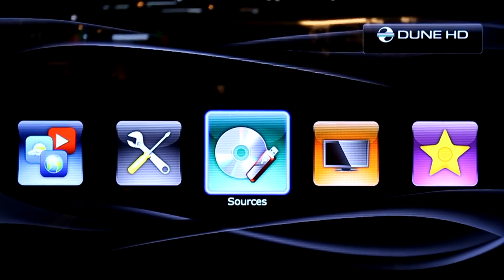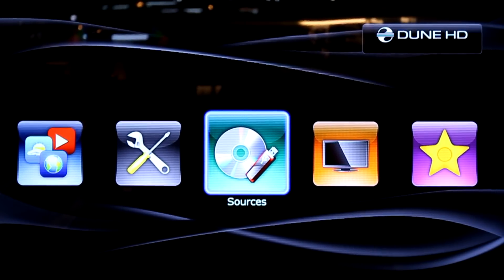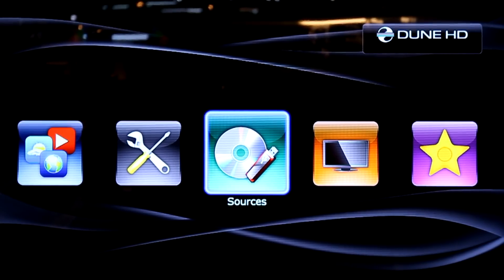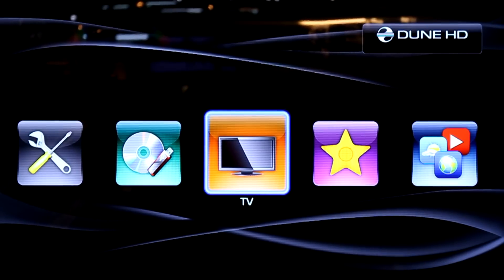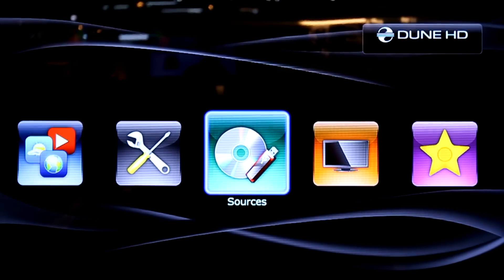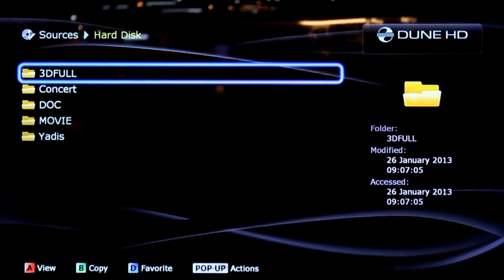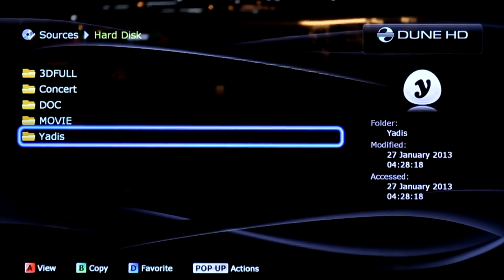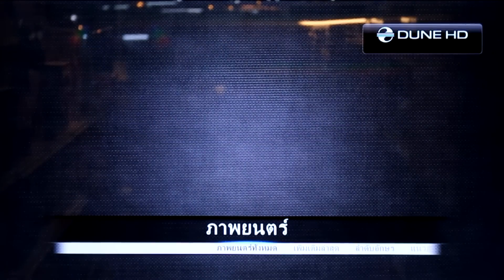การใช้งาน YADIS บน DUNE HD BASE 3D by LENNSHOP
DUNE HD BASE 3D  เสริมความสามารถด้วย โปรแกรม Yadis ทำให้ง่ายต่อการใช้งาน และสวยงานด้วย Interface ที่ไม่เหมือนใคร